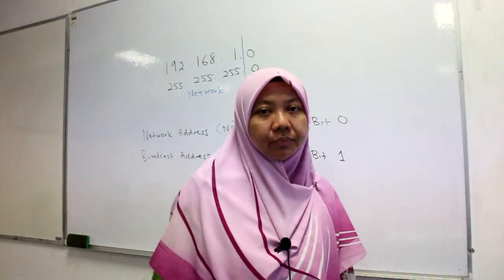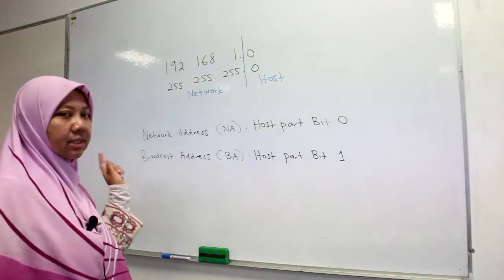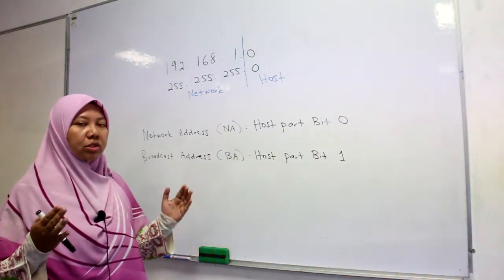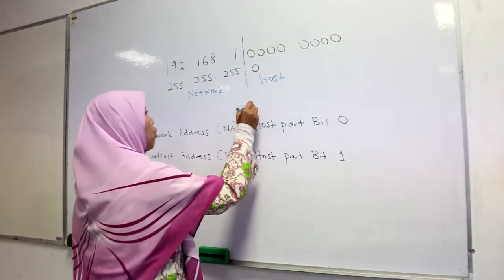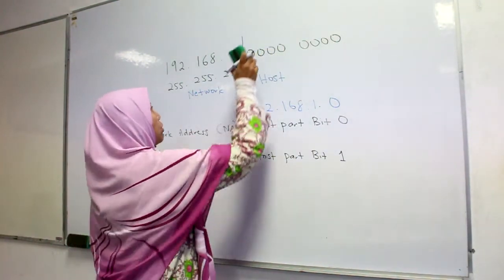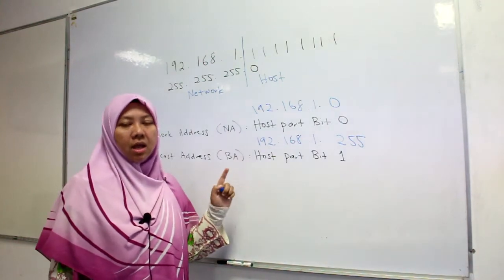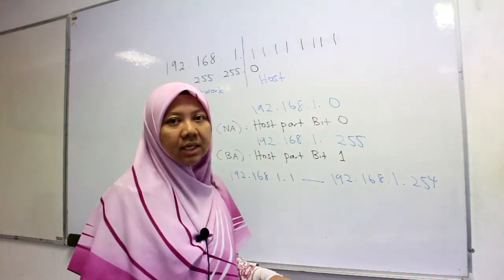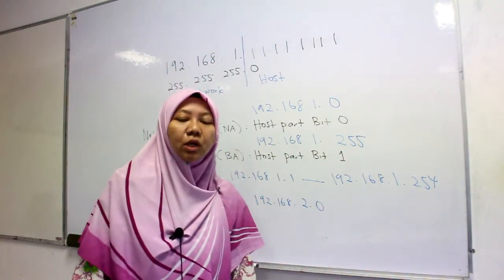Introduction to Subnetting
This is the first video of subnetting series for our MOOC project.